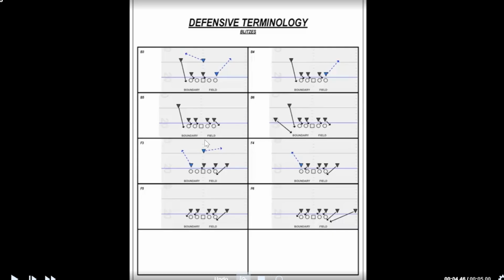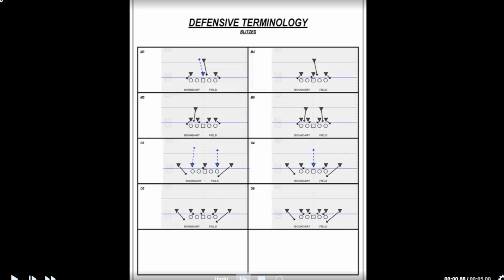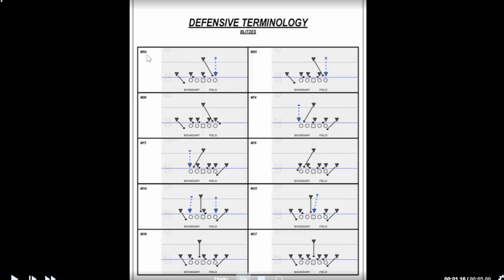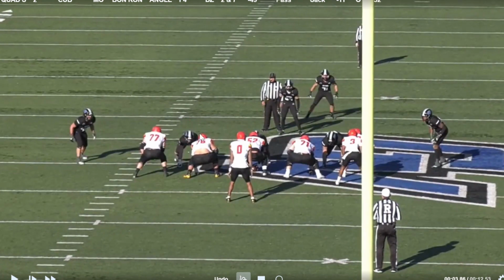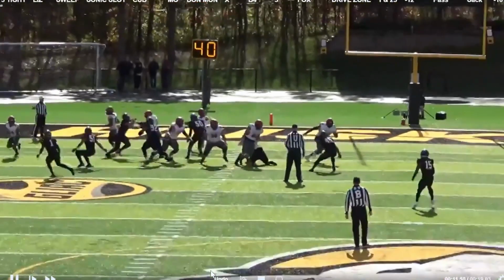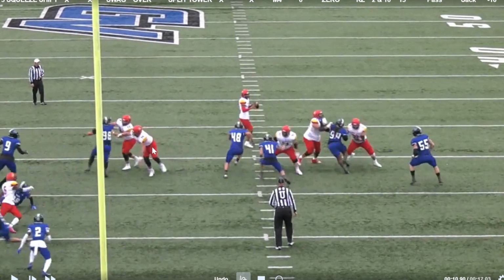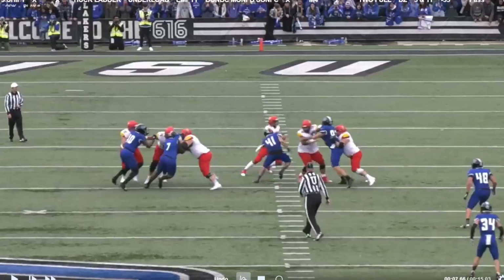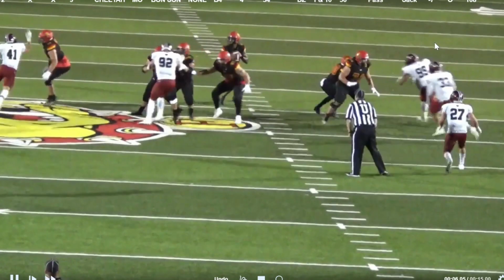How to ID Blitz - BPA 023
Blitz blitz blitz. Find the blitzers and communicate them by watching this video.